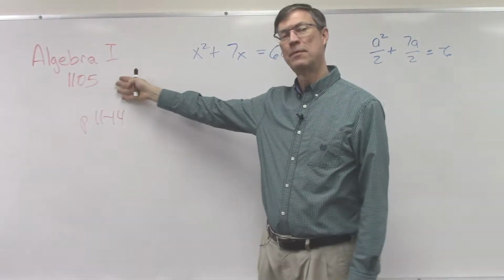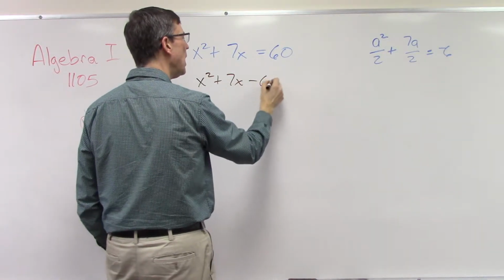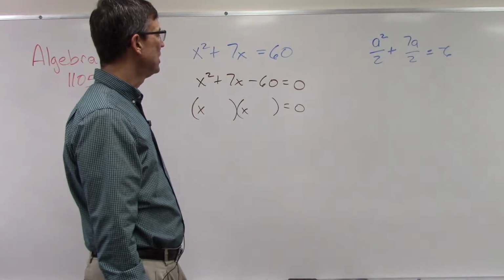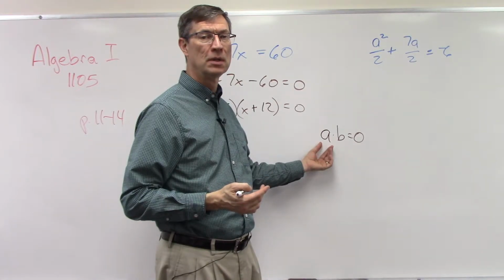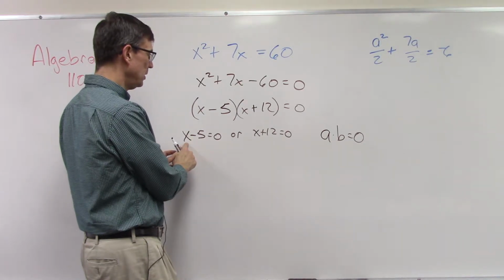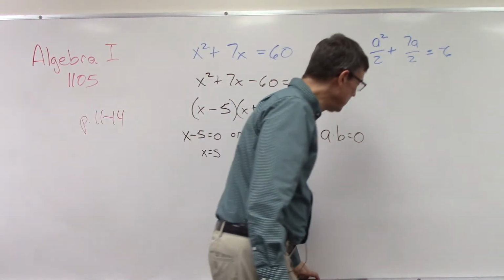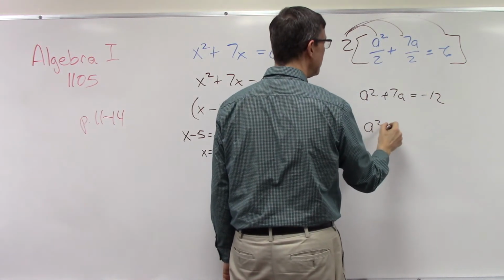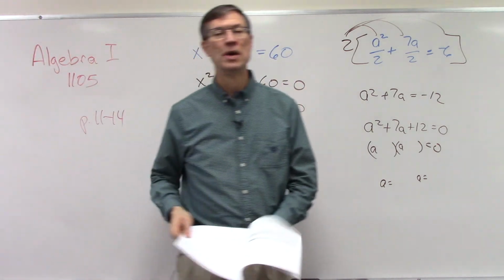Algebra 1105 pp 11-14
Solving quadratic equations by factoring, pages 11-14 of Algebra PACE 1105